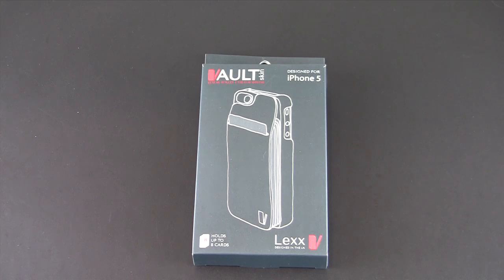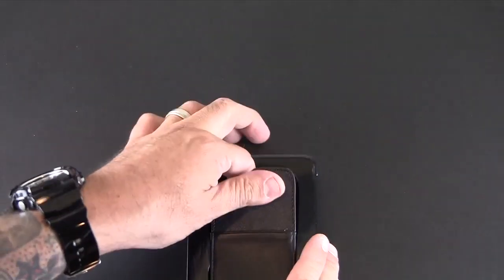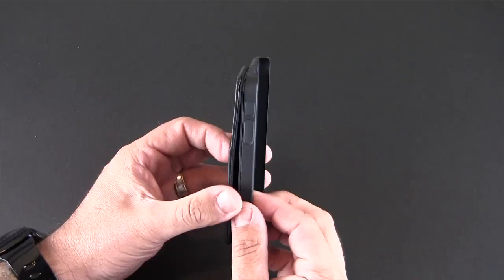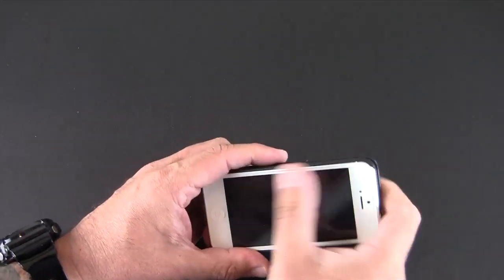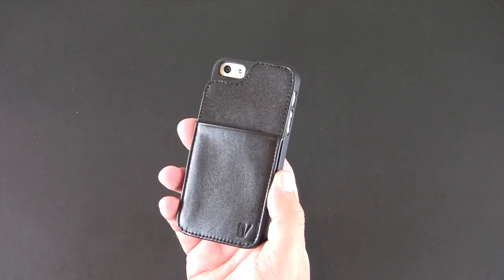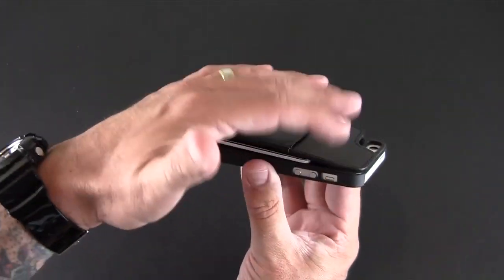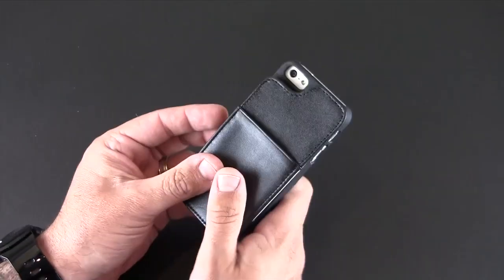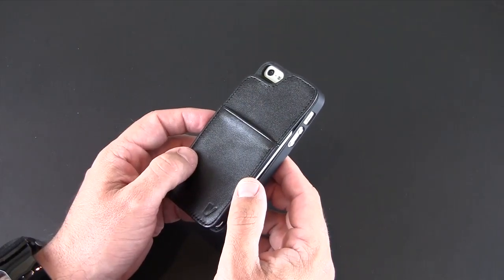Vaultskin Lexx Wallet Case for iPhone 5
In this video I review the Vaultskin Lexx Wallet Case for iPhone 5.